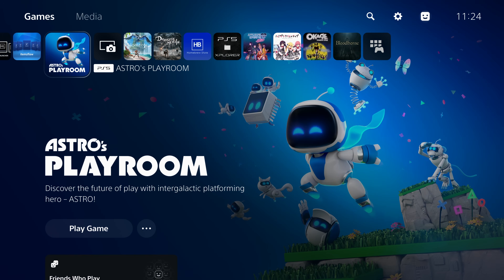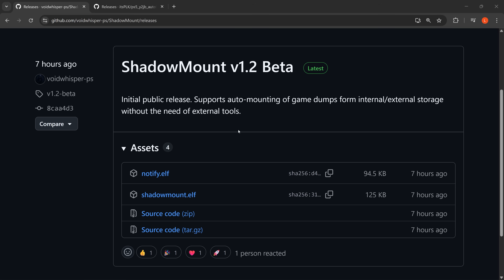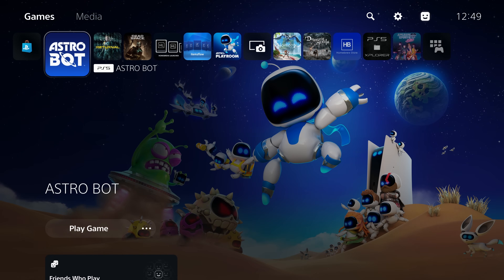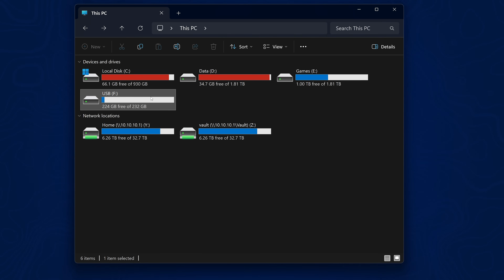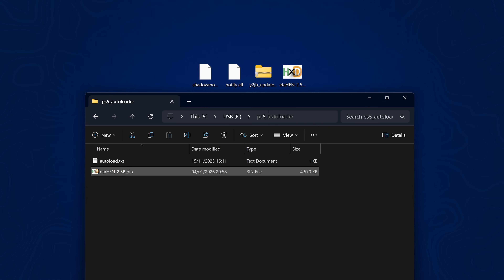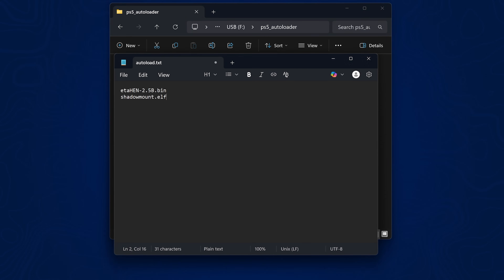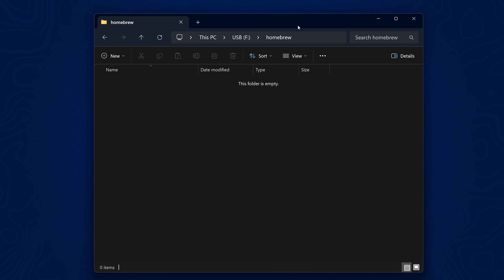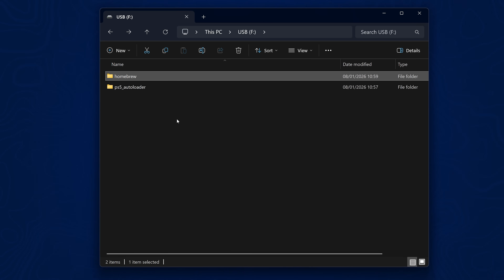The Easy Way to Install your PS5 Games with the New ShadowMount Beta!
Loading your PS5 games has never been easier with the new ShadowMount 1.2 Beta!

Timestamps:
0:00 - Intro
0:26 - What is ShadowMount
2:03 - USB Setup
6:21 - Updating Kstuff in etaHEN
7:24 - Loading ShadowMount
8:57 - Adding more games
10:30 - Notify Payload
11:54 - Installing ShadowMount Internally
13:06 - Copy, move or delete game dumps